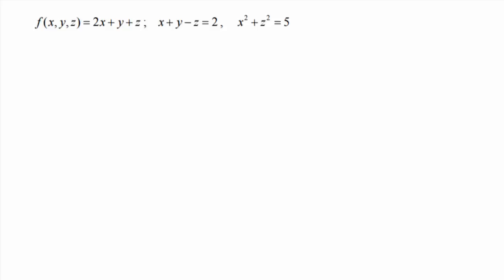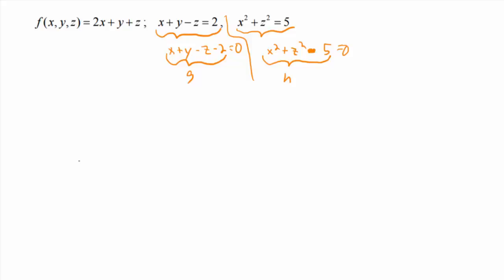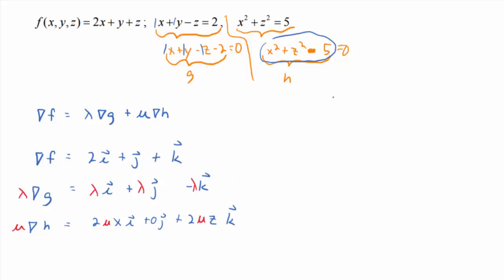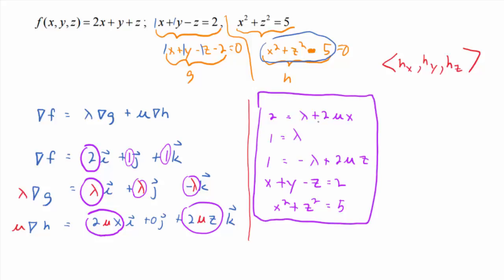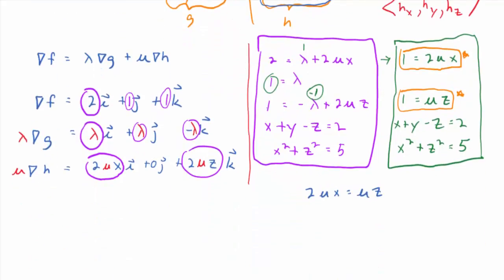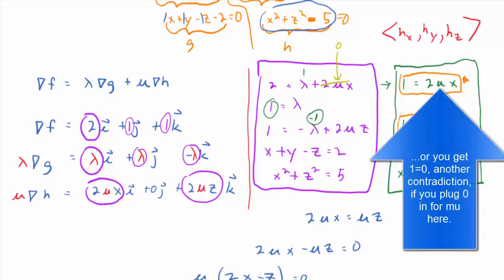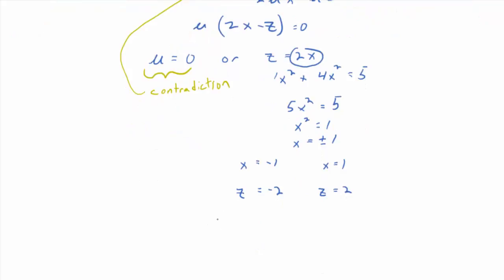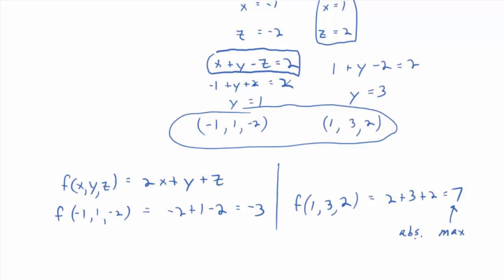14.8.1g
Using Lagrange Multipliers to find extrema.